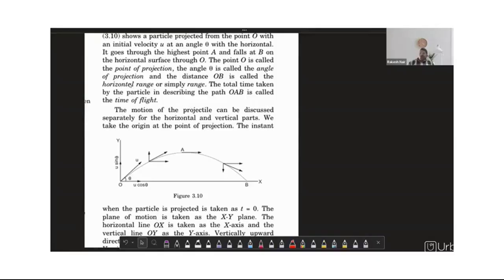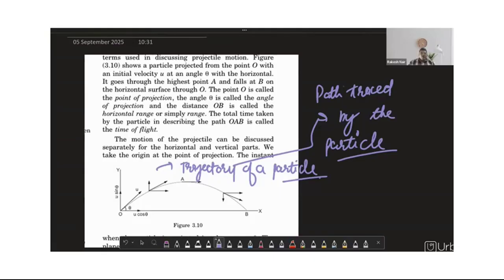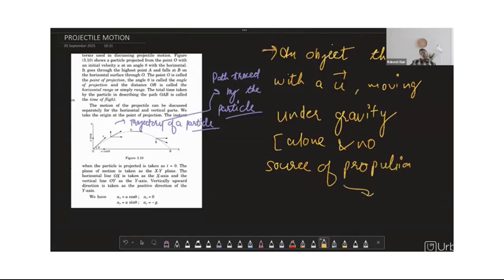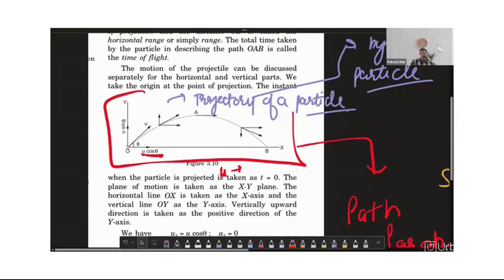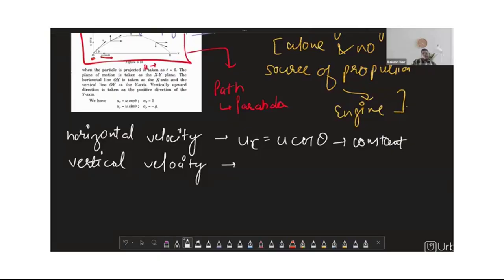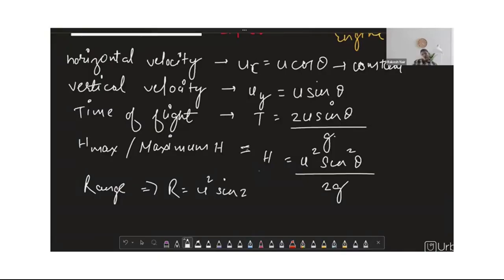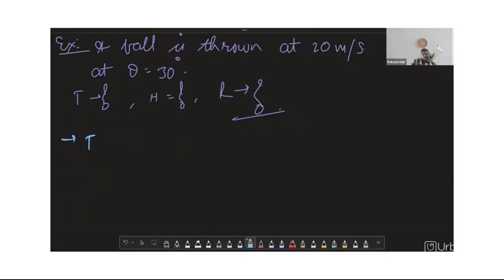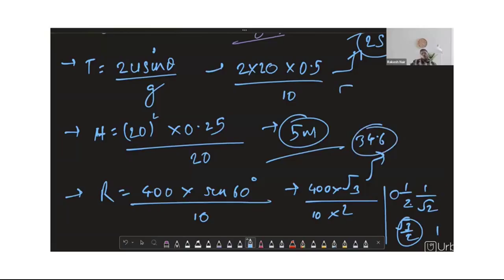The Beautiful Journey of Flying Arcs | Rakesh Nair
Learn about "The Beautiful Journey of Flying Arcs" from Rakesh Nair. This is a concept from CBSE - Class 11 - Physics - Motion in a Plane - Projectile motion.